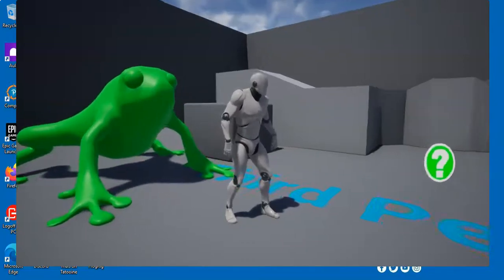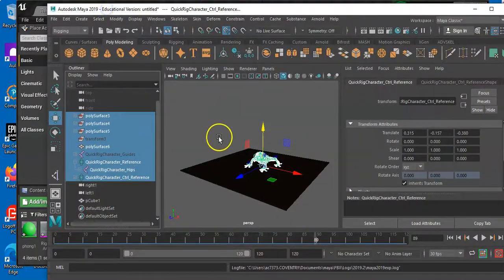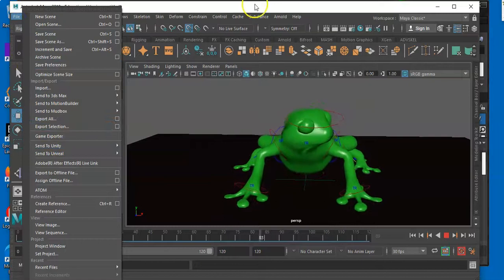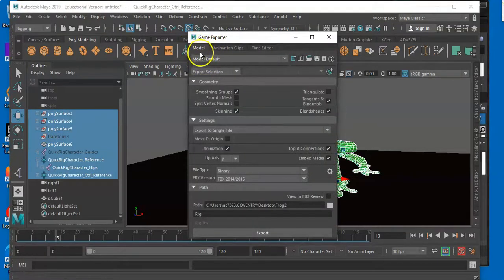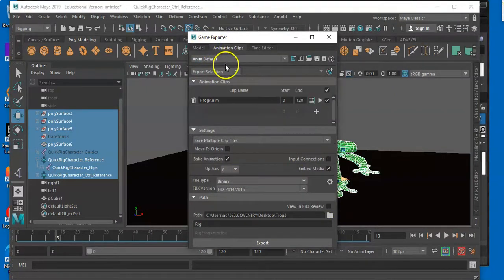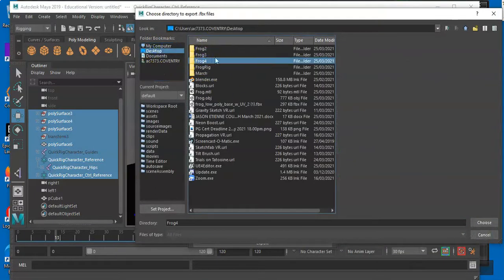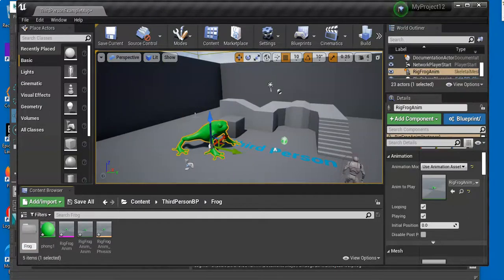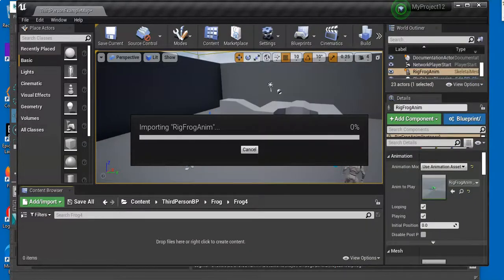Importing Animations from Maya to Unreal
In this short video we look at how to import animations from, maya into Unreal 4.